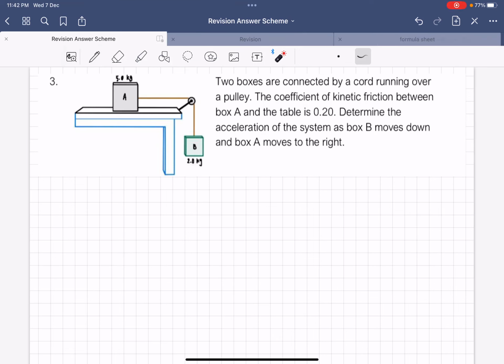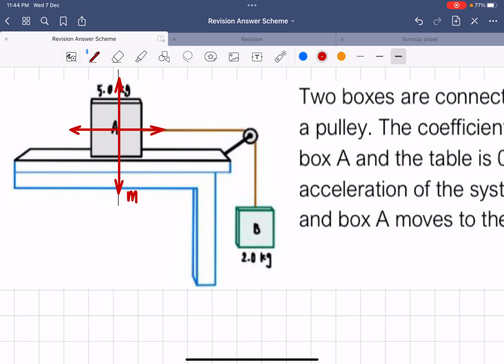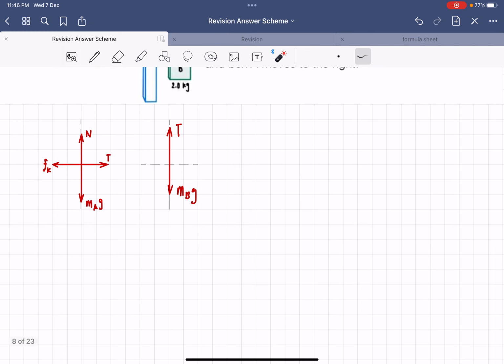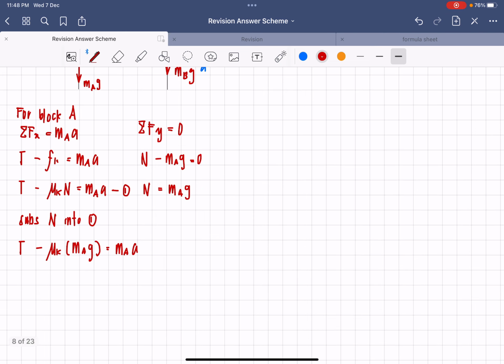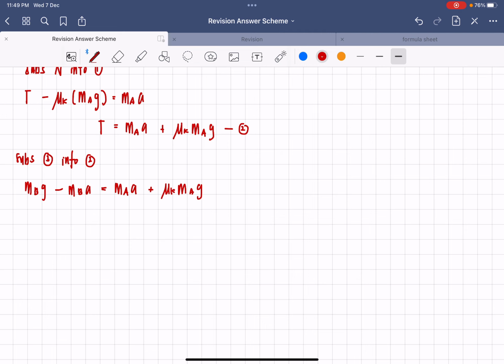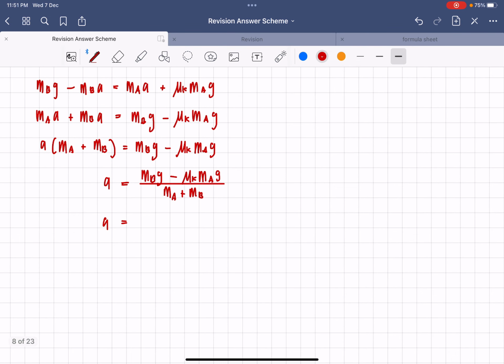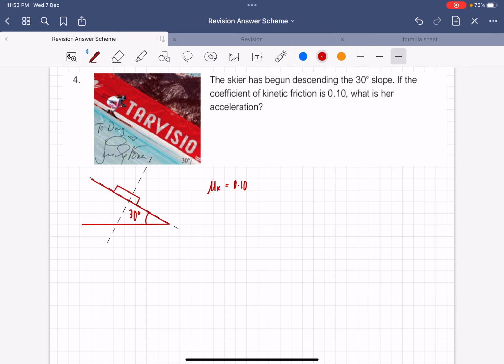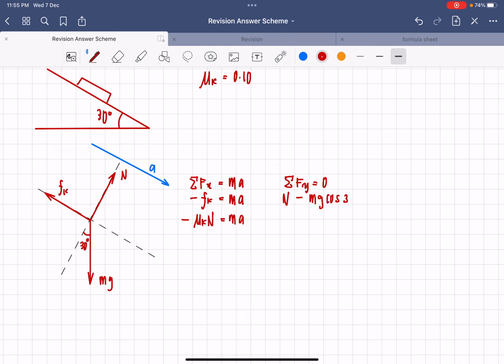Revision C3 & C4 - Q3 & Q4